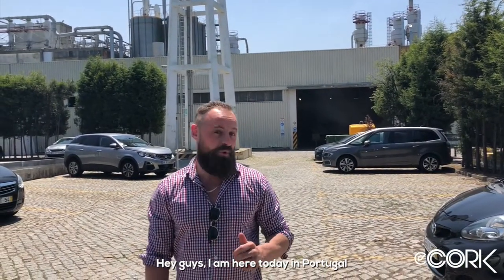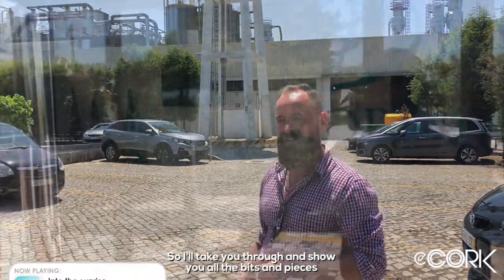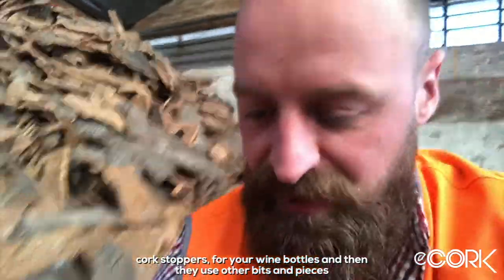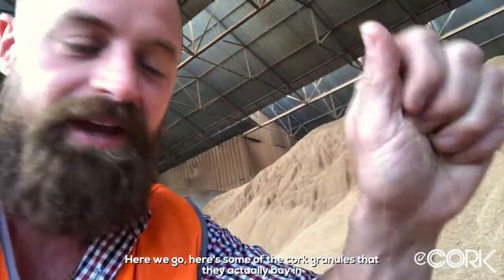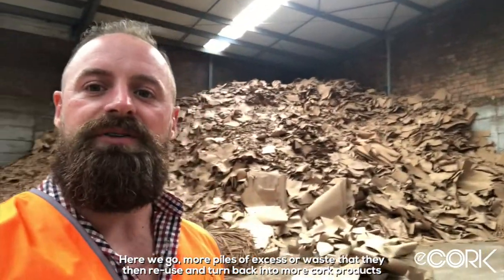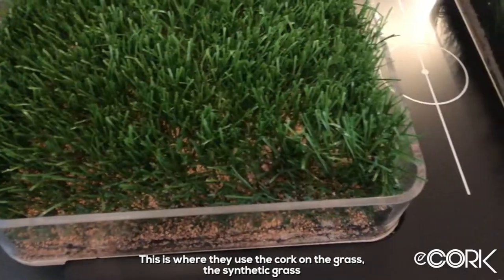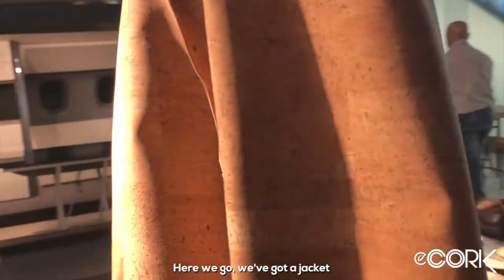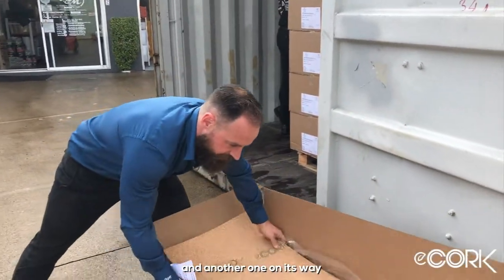What is CORK & how are products made with it?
Come with us through the Amorim Cork warehouses in Portugal and tour The Cork Experience. See different components and behind the scenes of the process that goes into making ecoCORK/Acousticork